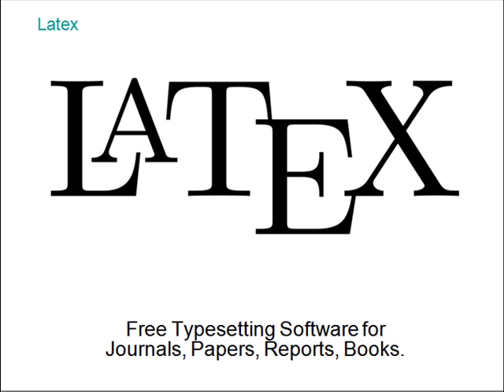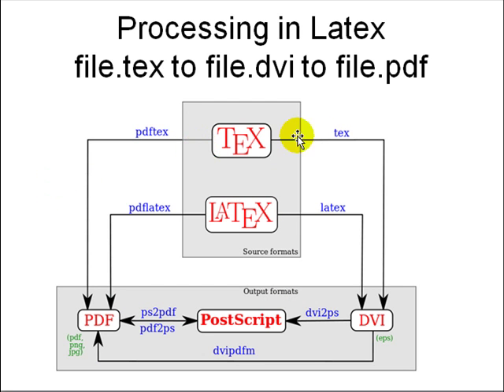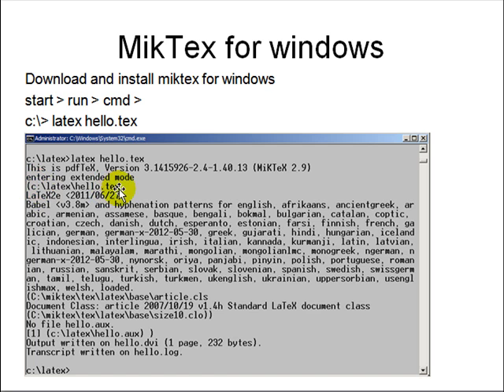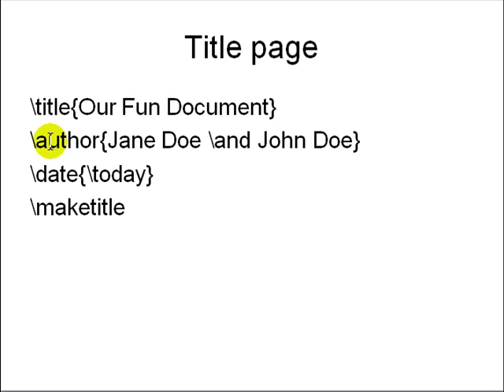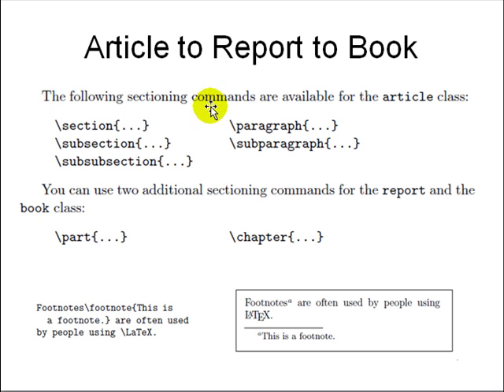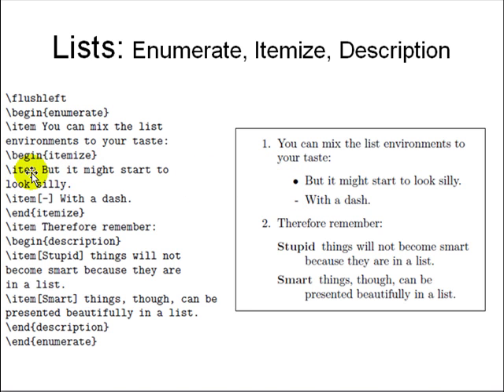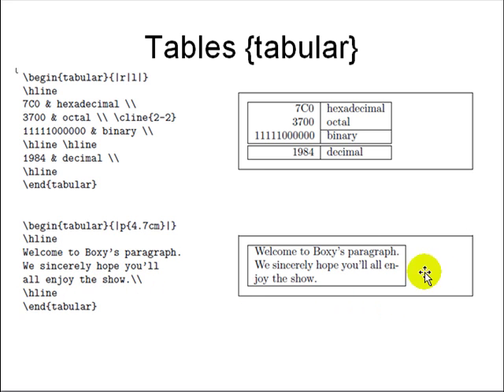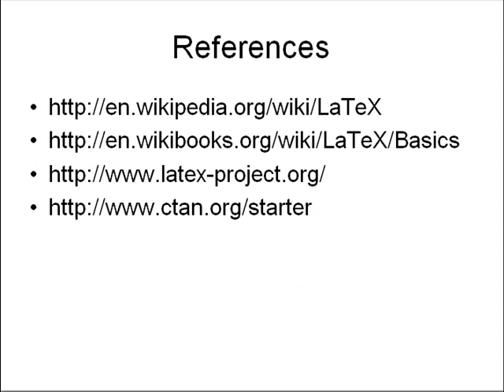LateX for scientific papers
Latex for typesetting math papers and reports for NITK class.